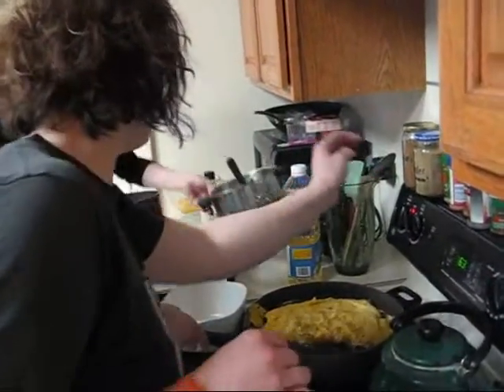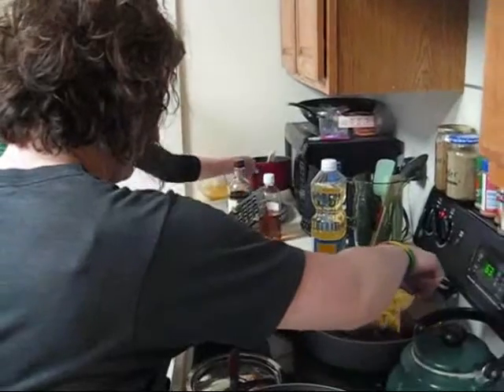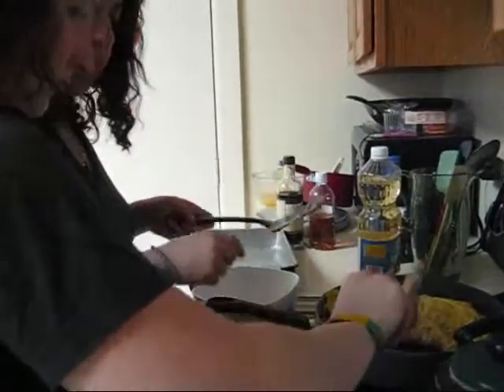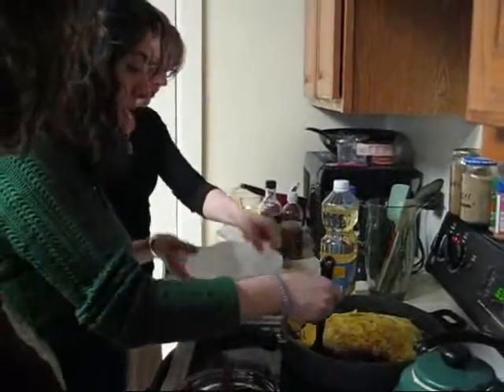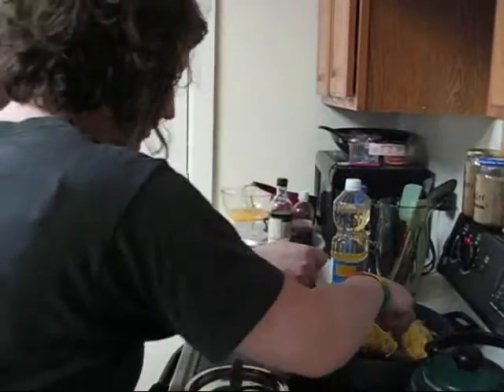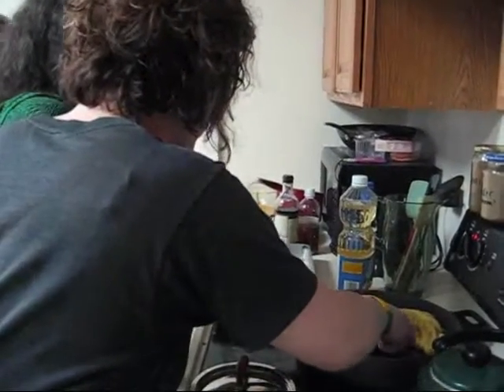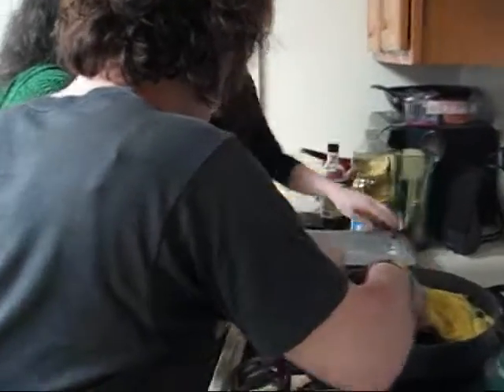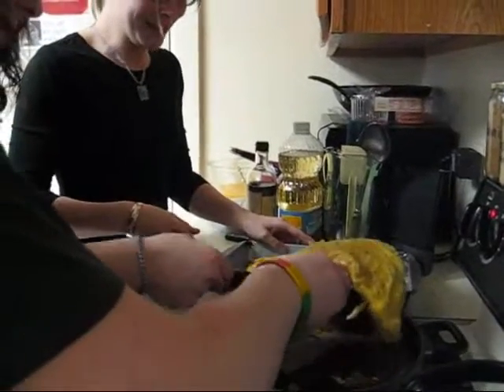omlette destruction @ green house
Green House destroys worlds largest omlette.